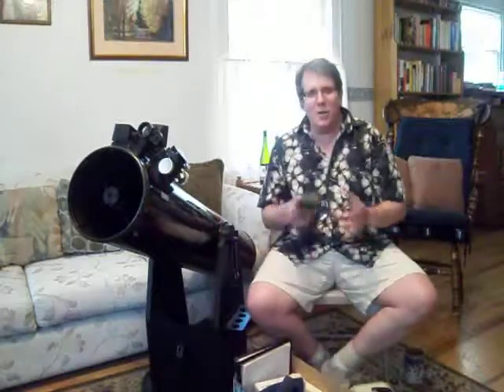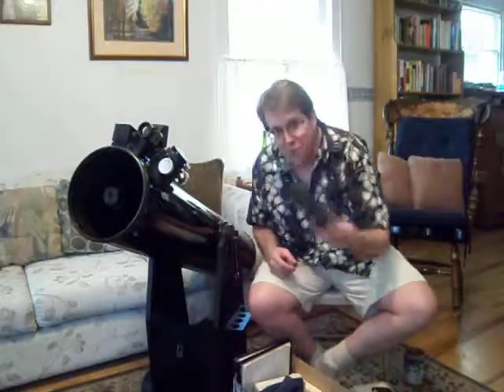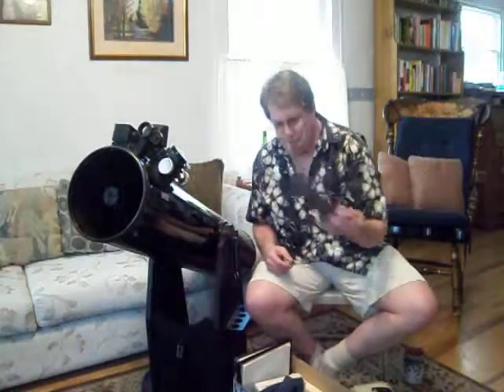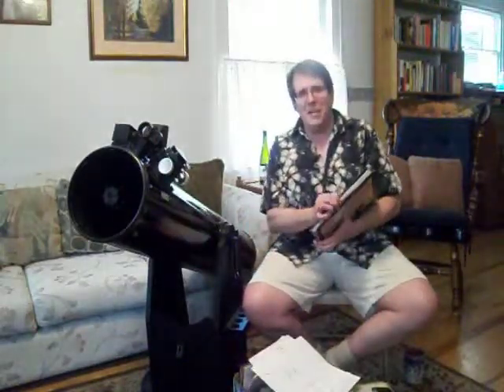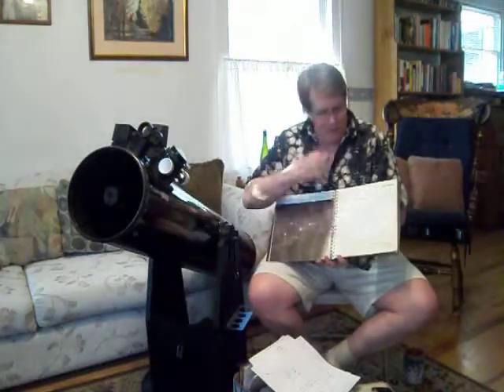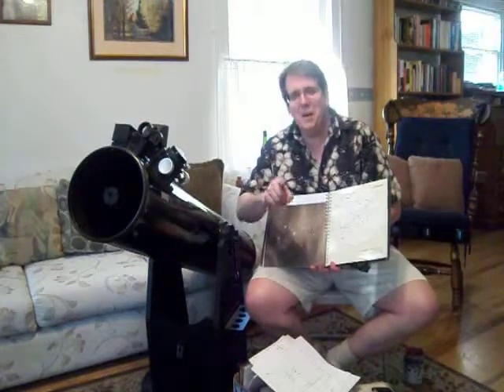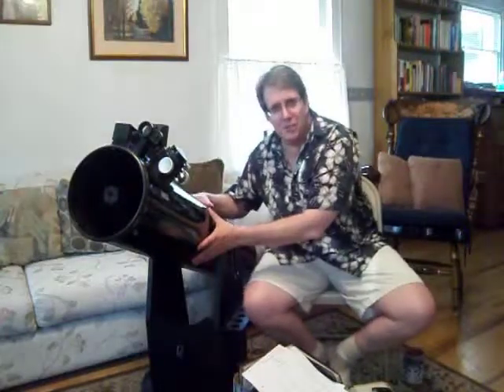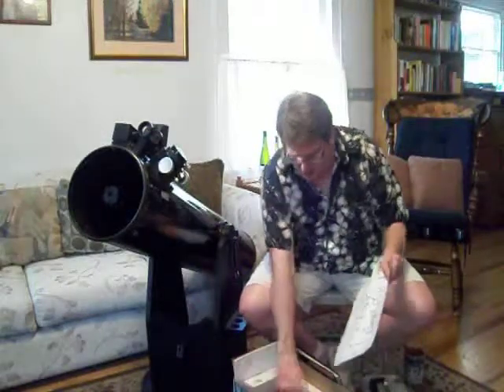What should I take for Stargazing? The essential list you'll thank me for!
- What should I take for Stargazing?

Thinking about venturing out for an evening or night under the heavens?  You might be wondering What should I take for Stargazing?

There are a lot of things to consider, given that you'll likely be in a remote area away from common comforts.  This video, What should I take for Stargazing, will cover all the basics, presented by an experienced amateur astronomer with years of personal experience.  Enjoy!